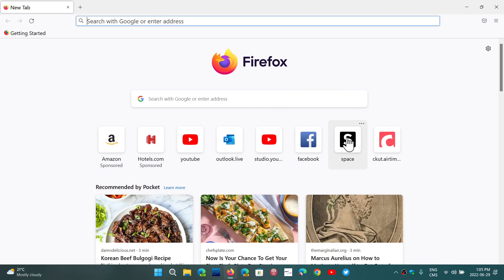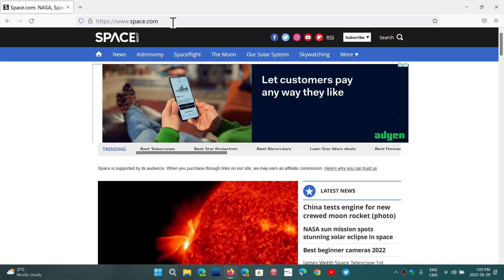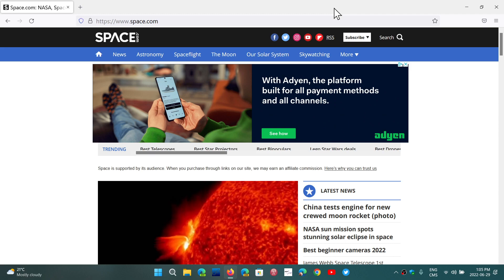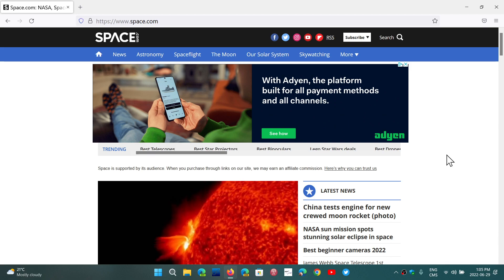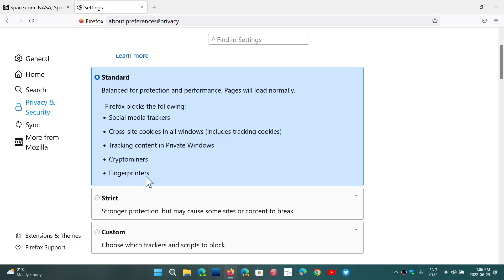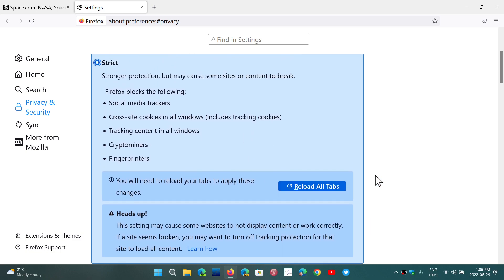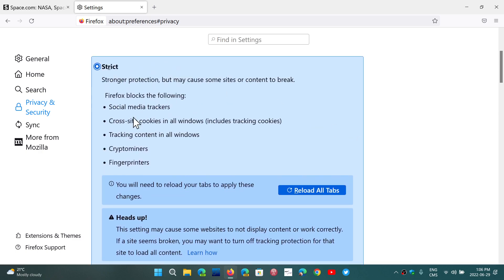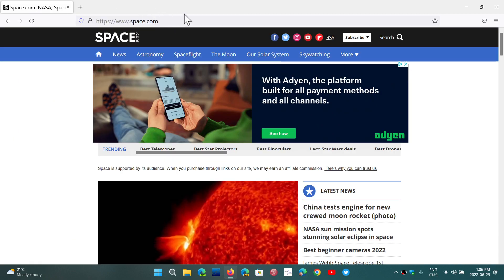Firefox 102 quietly added URL tracking prevention in settings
In a new tracking prevention setting you can now have URLs stripped of tracking information by changing your security settings to Strict